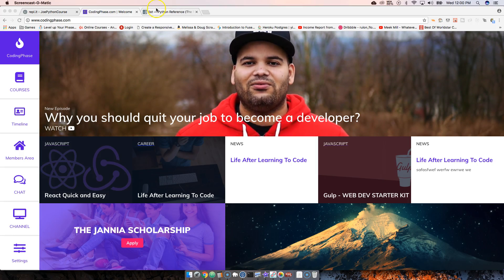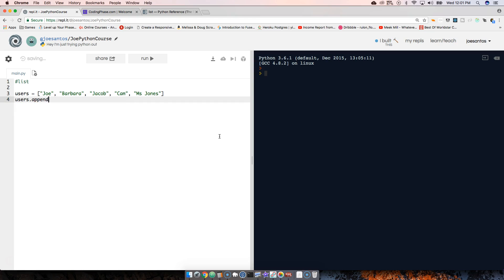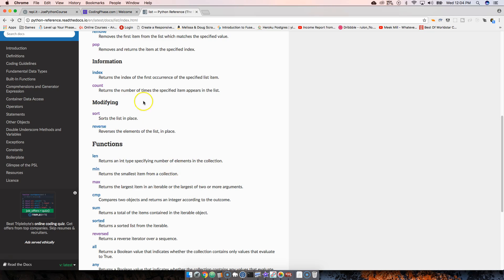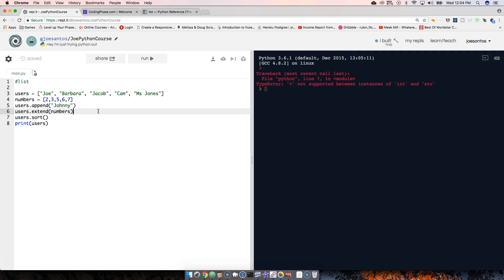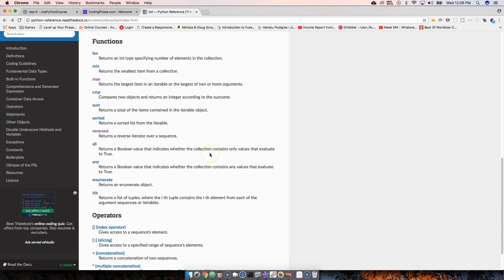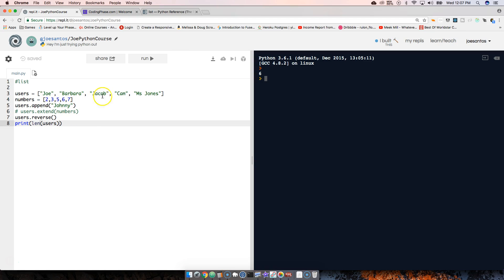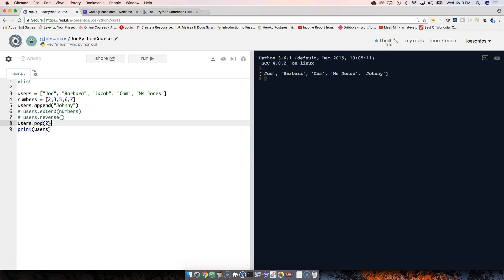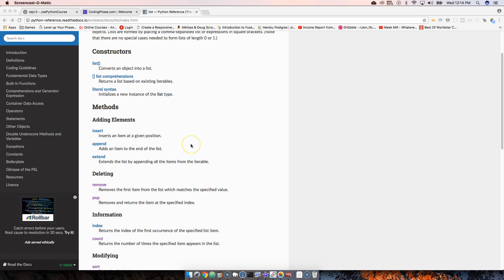Learn Python for High Paying Job Free Course #7 list methods